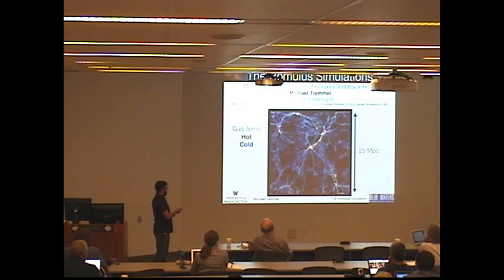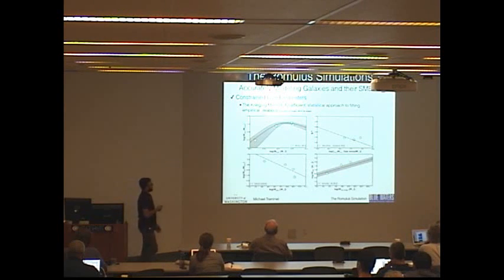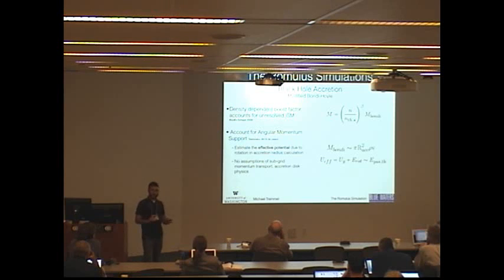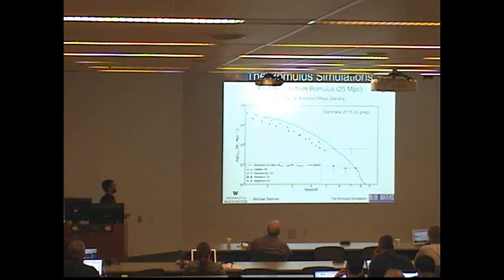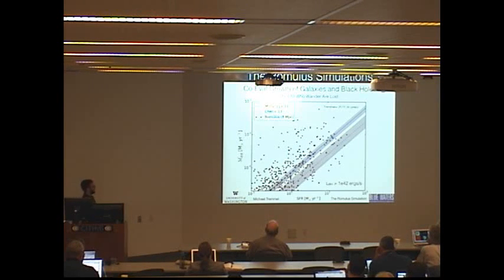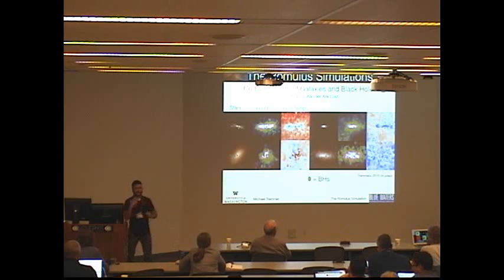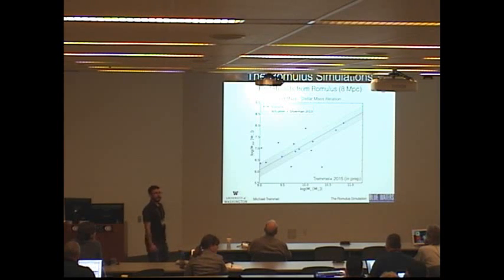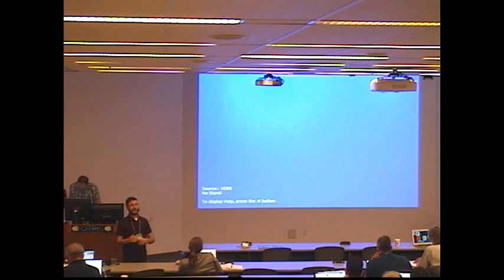First Results from the Romulus Simulations... - Michael Tremmel